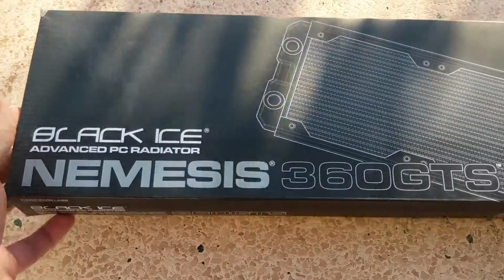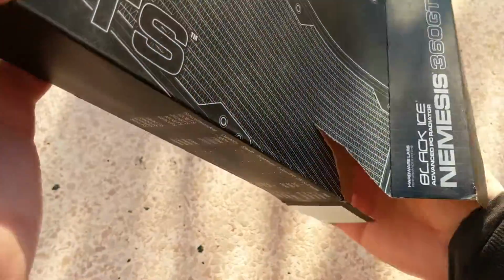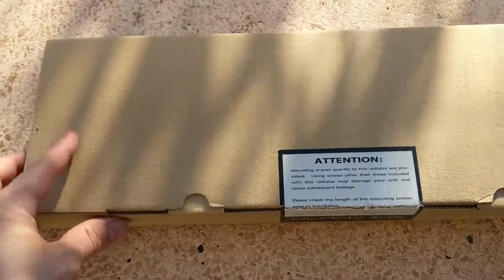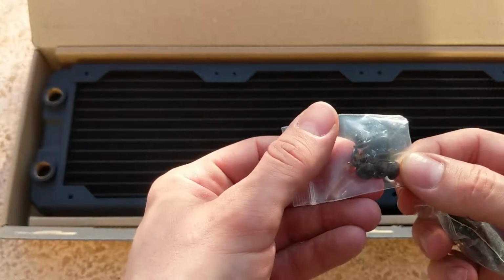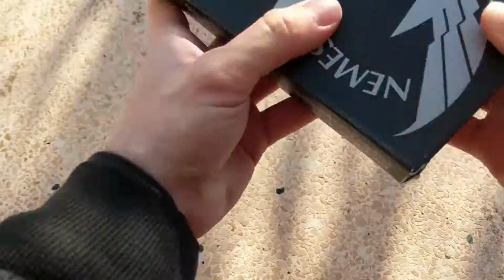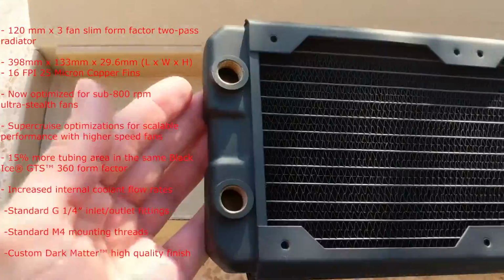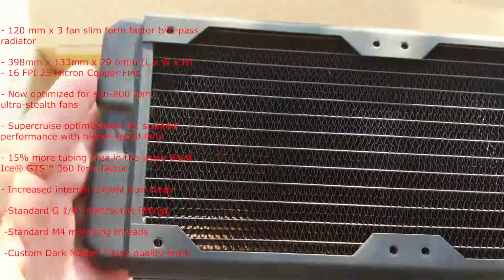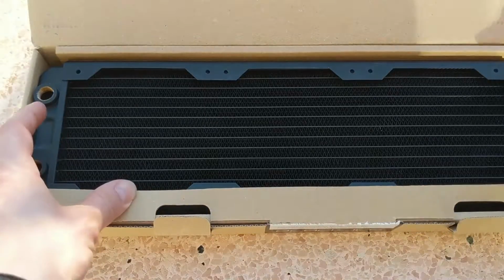Hardware Labs Black Ice Nemesis 360GTS unboxing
Hi guys, here my Unboxing video of the shiny Hardware Labs Black Ice Nemesis 360GTS. One of the most efficient slim factor radiator in the market.